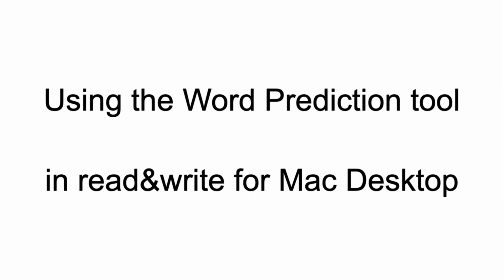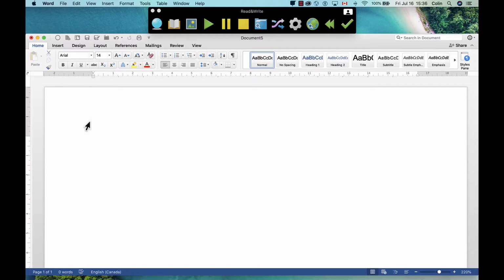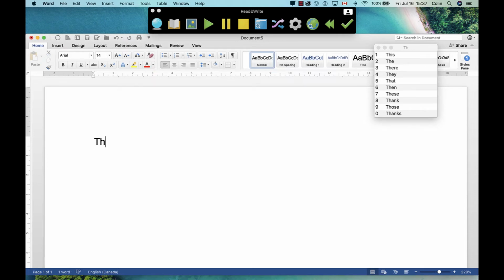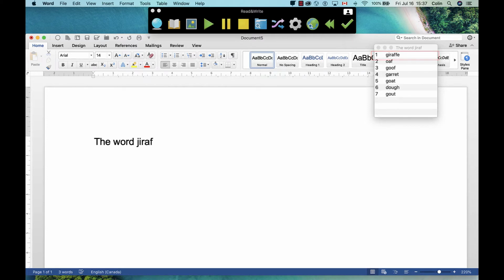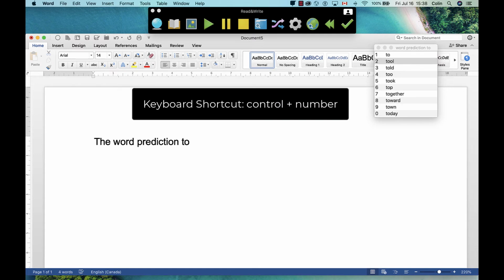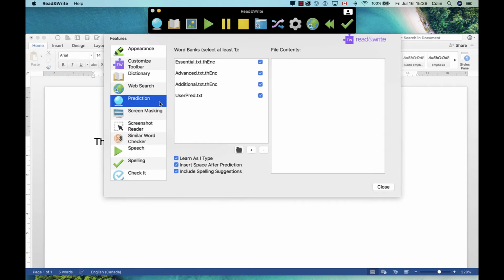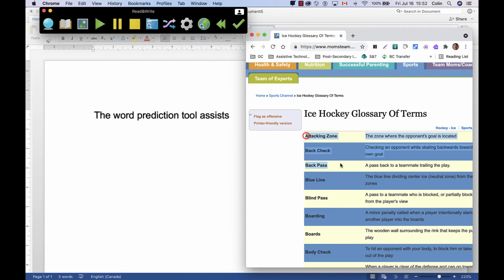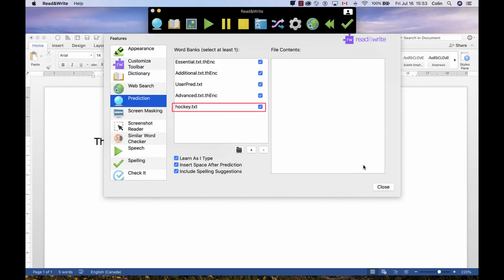Using the Word Prediction tool in read&write for the Mac Desktop.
This video will describe how to use the Word Prediction tool in the read&write program which assists users in selecting the correct word in their writing.